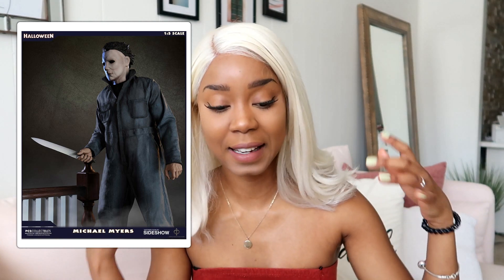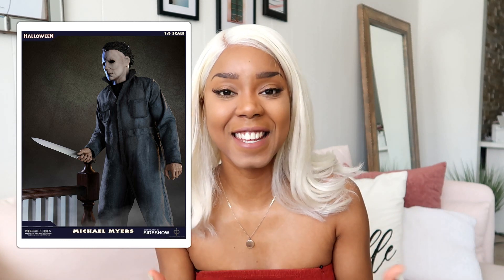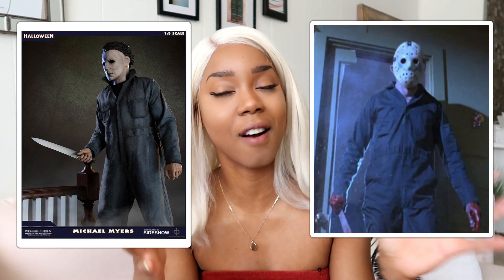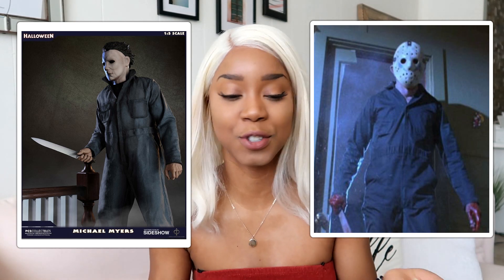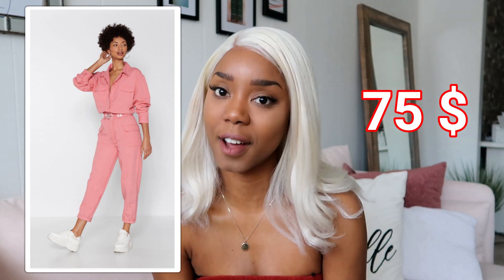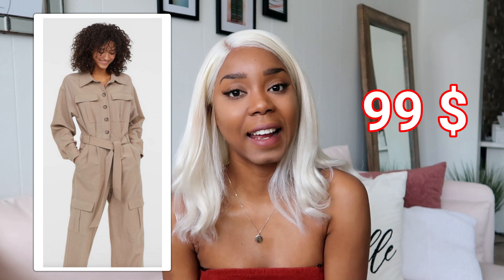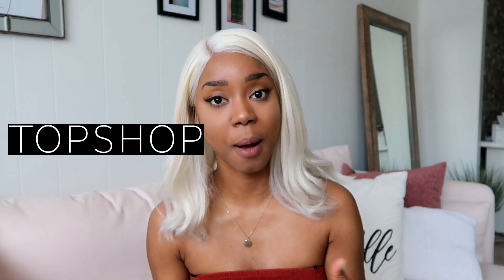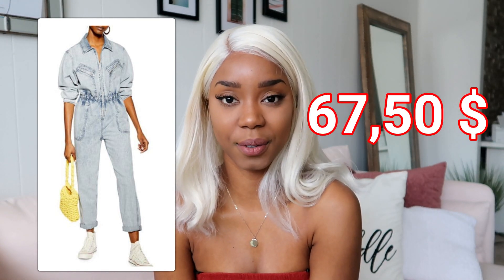BOILERSUITS | HOW TO STYLE | PHYLLIS CORIOLAN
For today’s video, I'm showing you how to style a boilersuit, the cousin of the statement jumpsuit we all love. Like usual, on my instagram @theblackcophy  you'Il be able to see 5 different looks with 1 suit on my IGTV :)